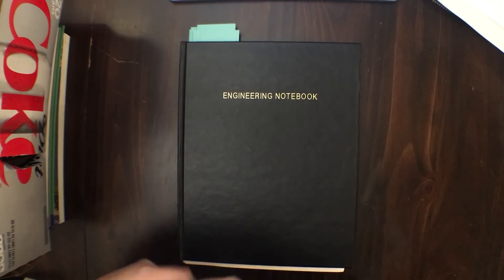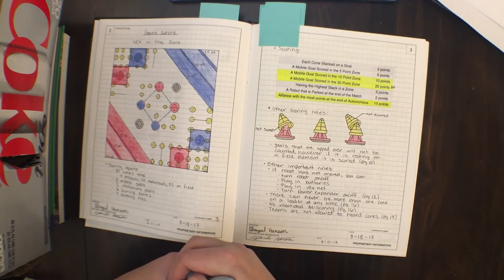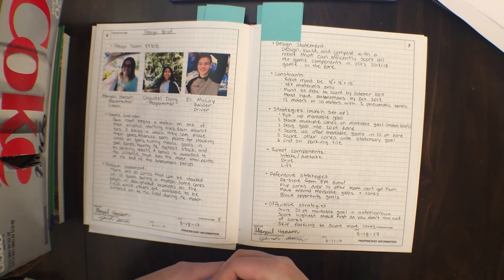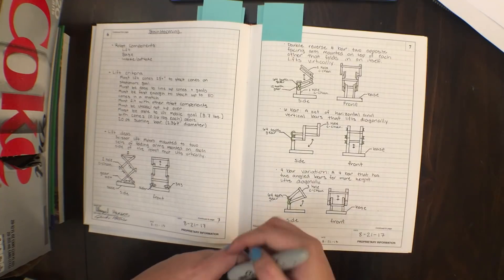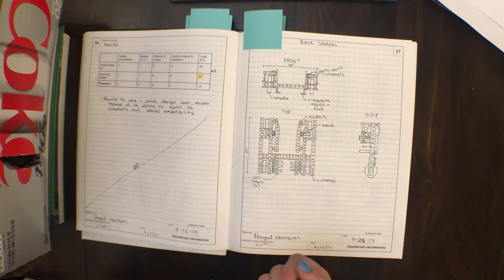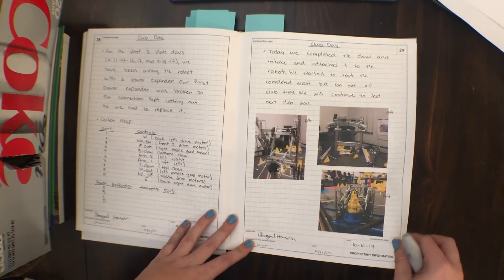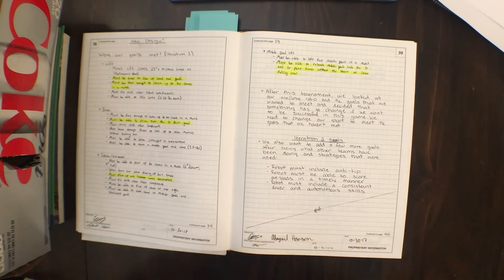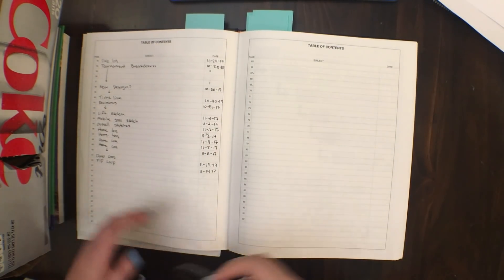How to Start an Award Winning VEX Notebook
A tutorial on how to start an engineering notebook for VEX Robotics. Provided by 8931/7784 from Lake Stevens Washington.